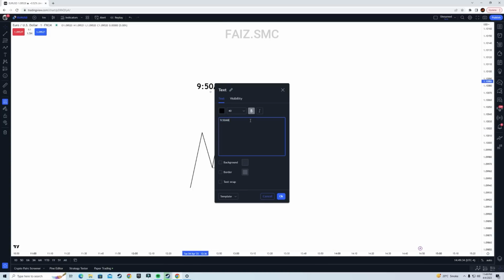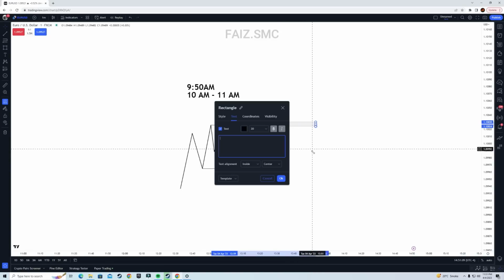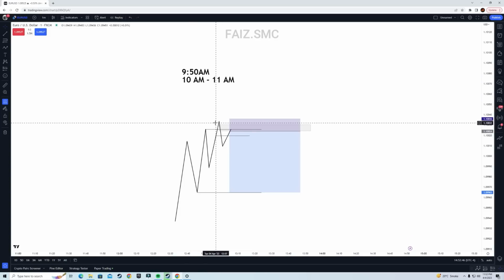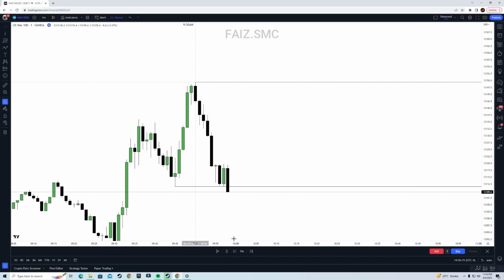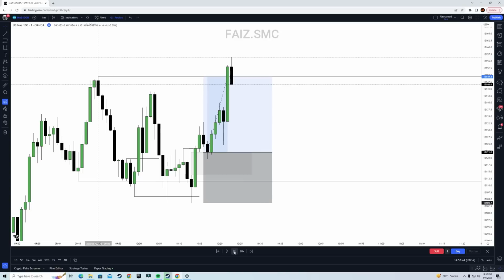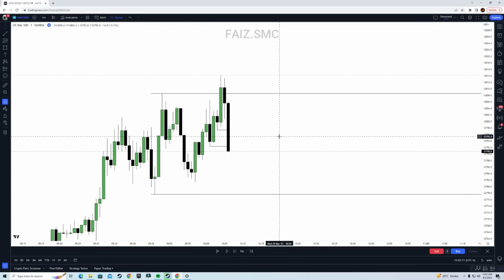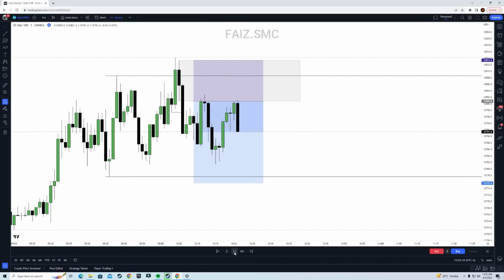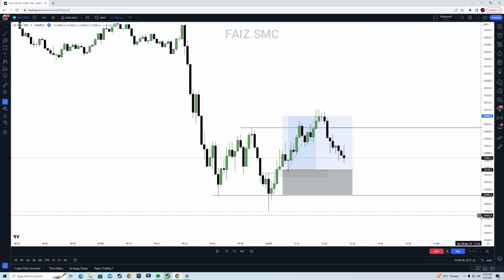ICT 2023 Mentorship Trading Strategy That Works Every time! (No Daily Bias)